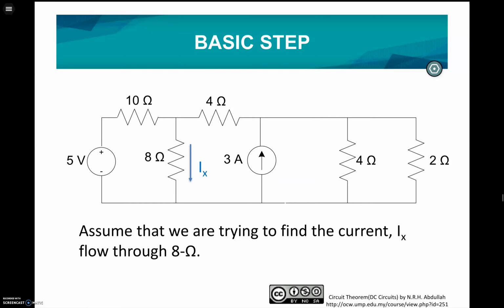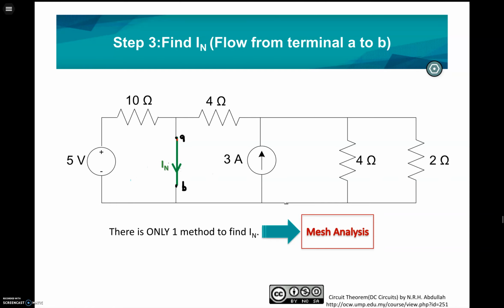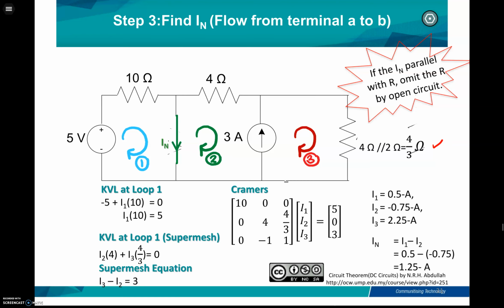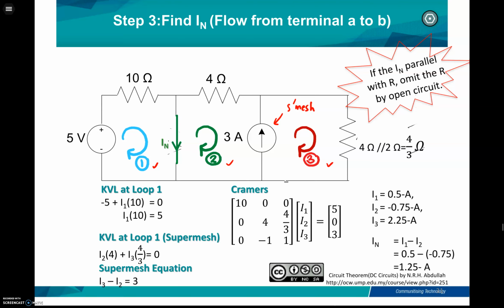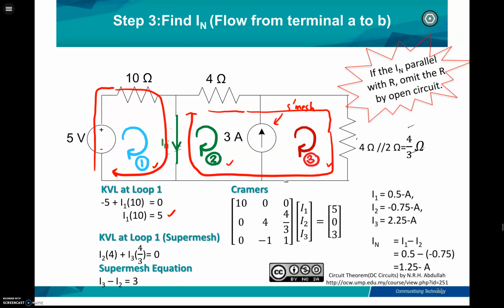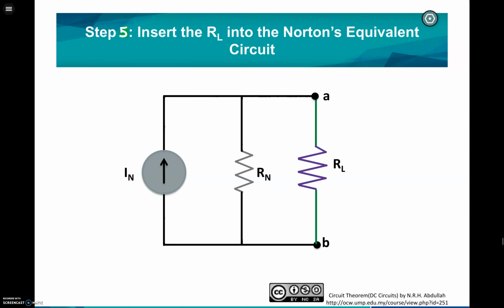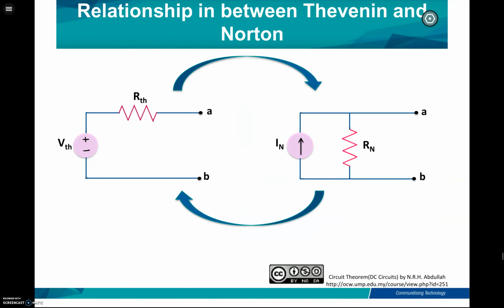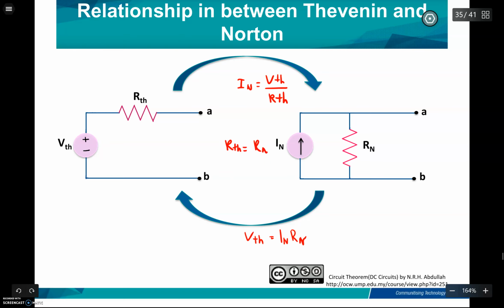28 Chapter 3 Norton Theorem Part 2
This video will walk you through Norton Theorem